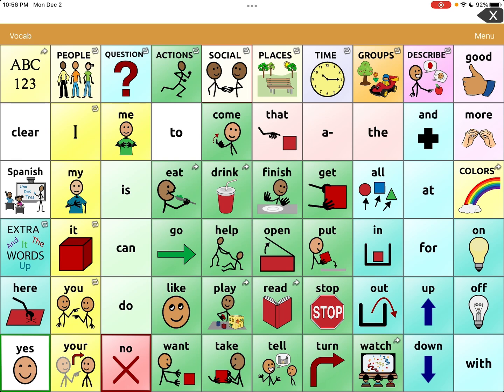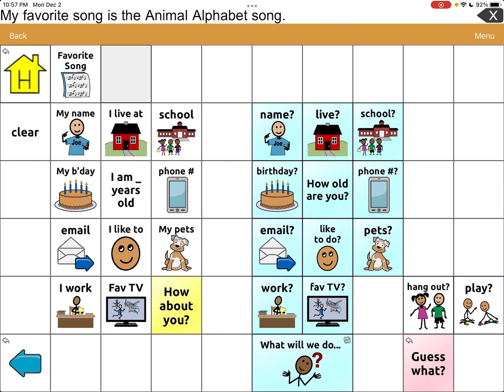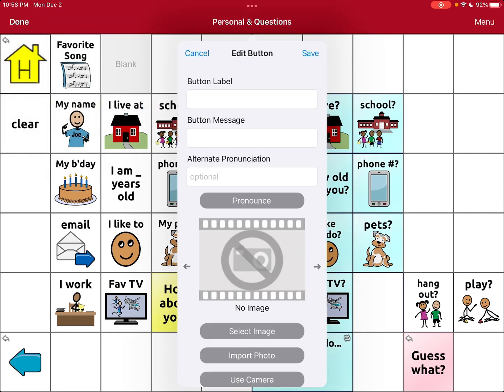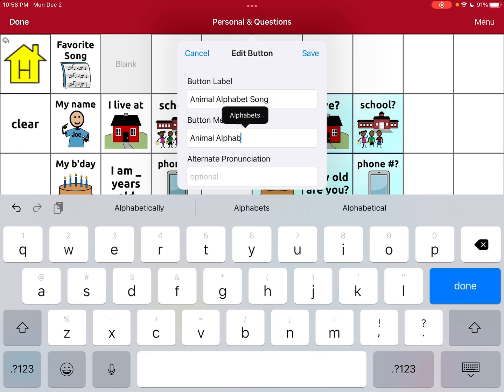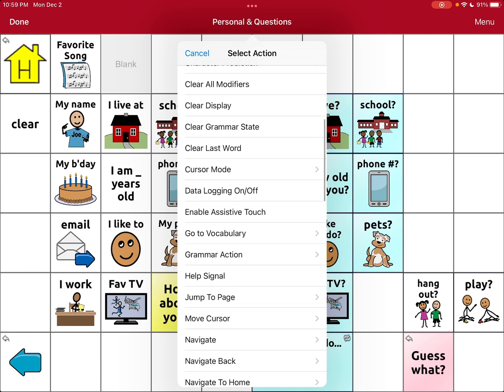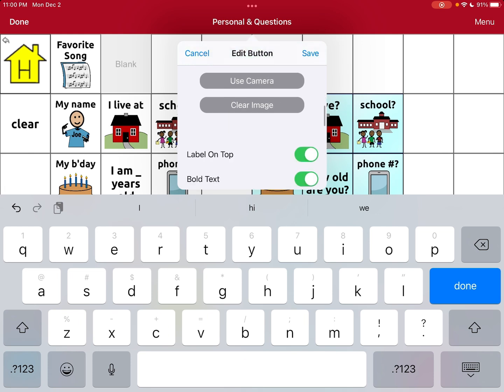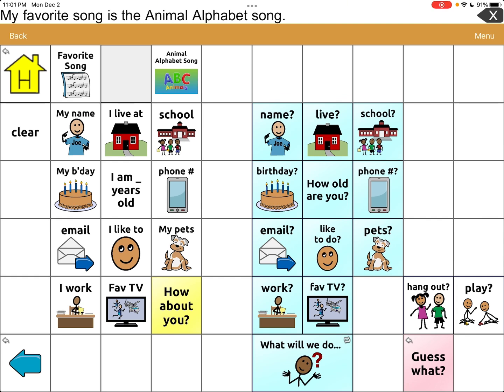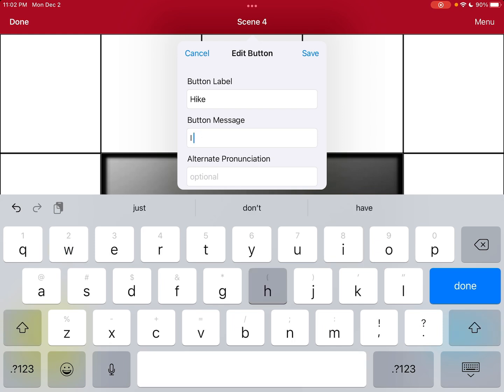Touch Chat Word Power Attach a Video to a Button Tutorial AAC SLP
Shows you how to attach a video to a button in Touch Chat with Word Power so user can share experiences or favorite songs/videos. Videos come from device video library that they took or screen recorded.